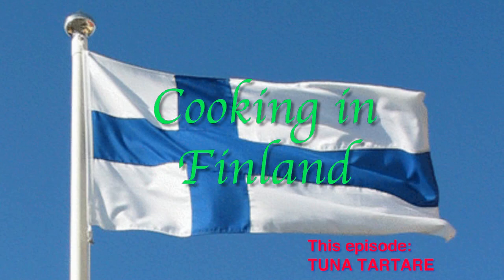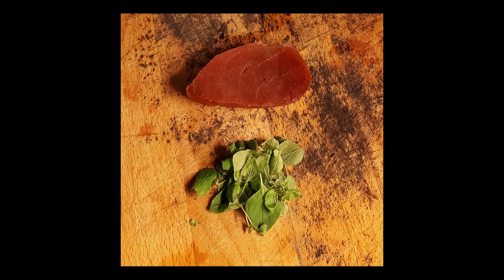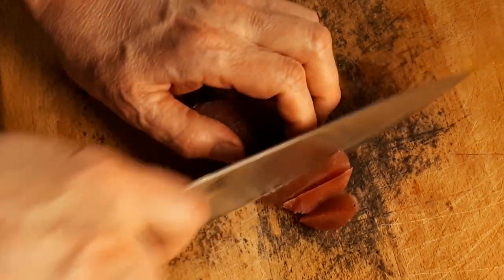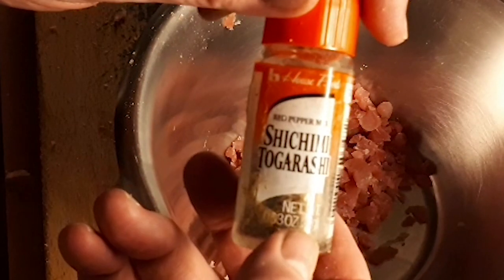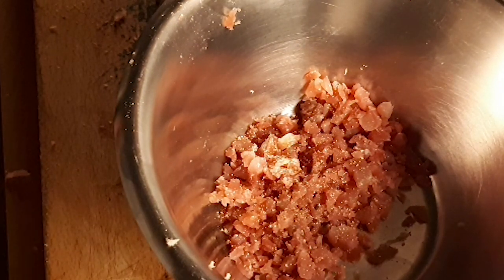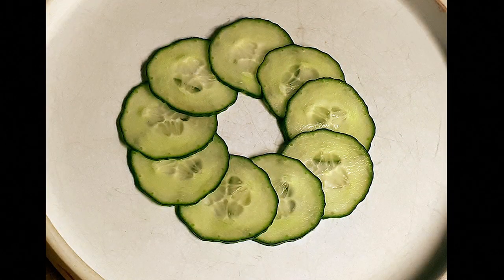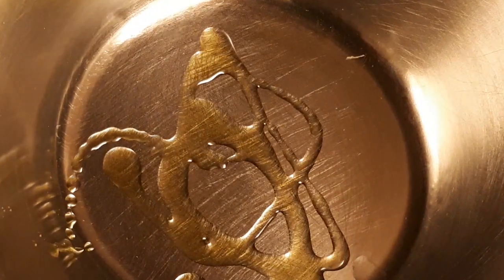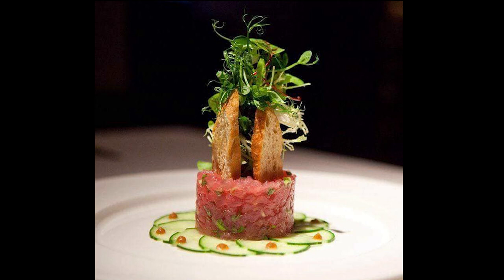Tuna Tartare Recipe and Plating